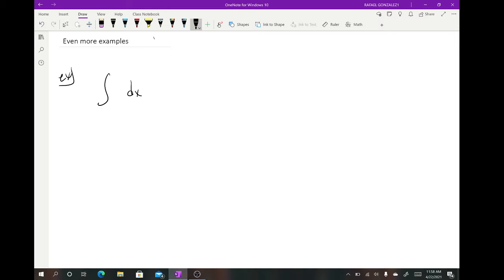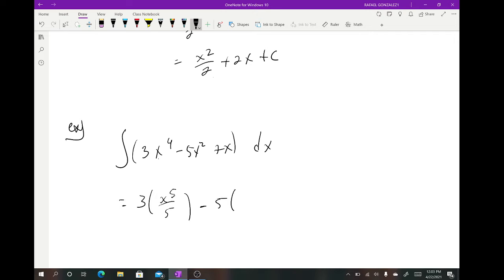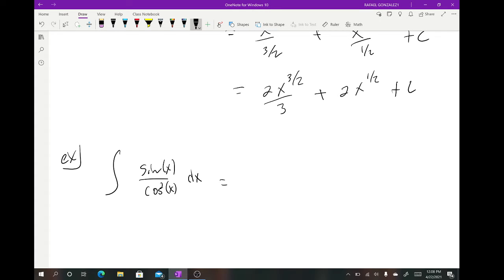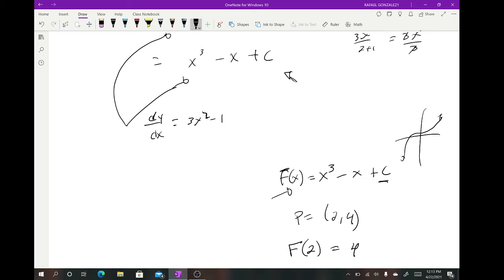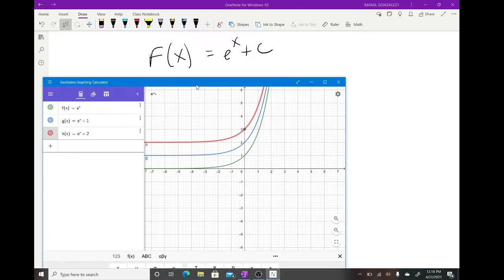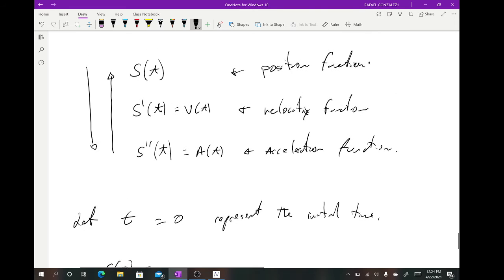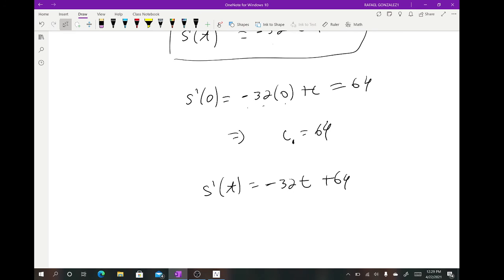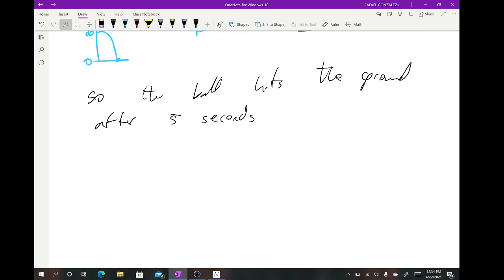Lecture 21 Part 3